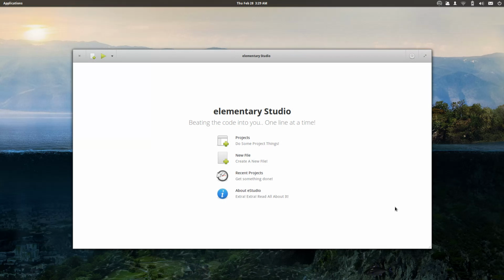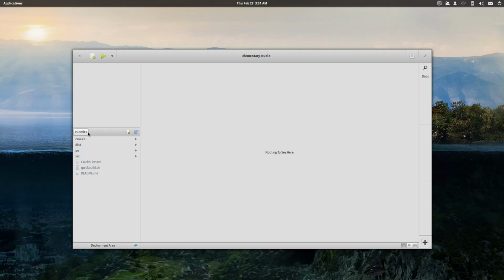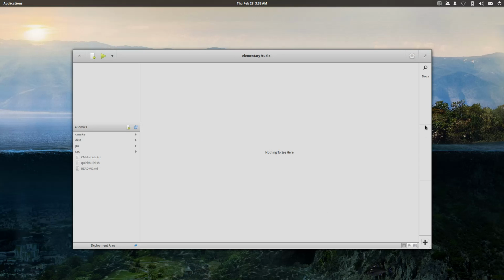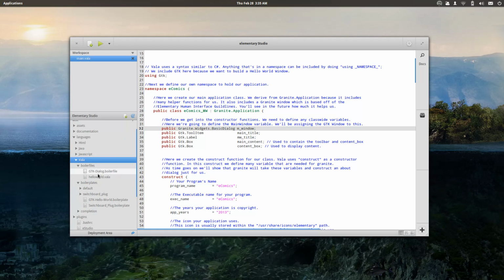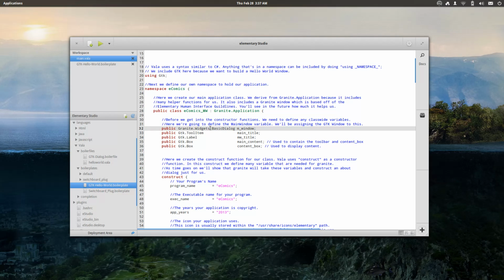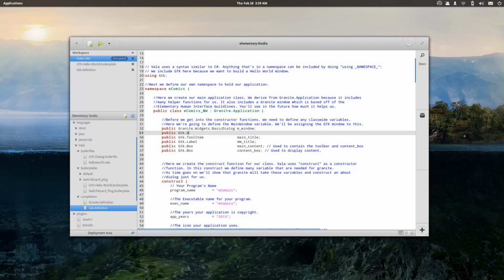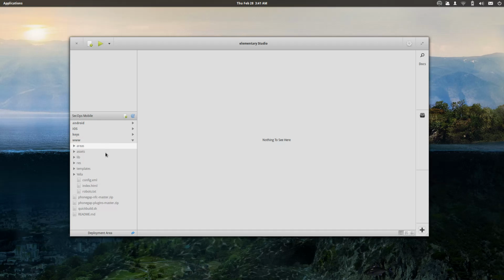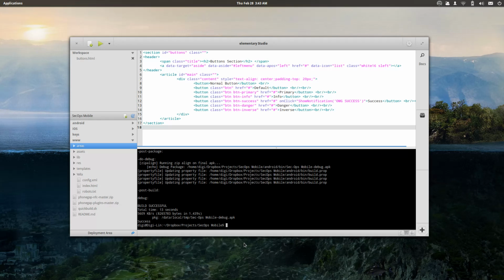elementary Studio Update #1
Sorry about the wordiness of the video. I'm not very good at public speaking or presentations. =\